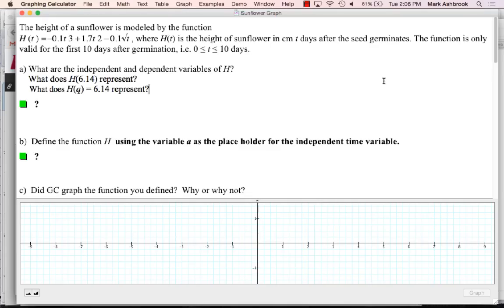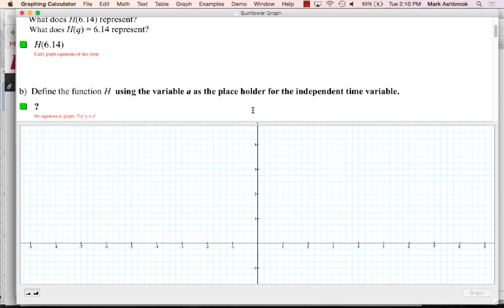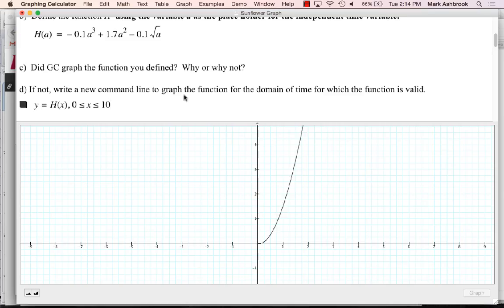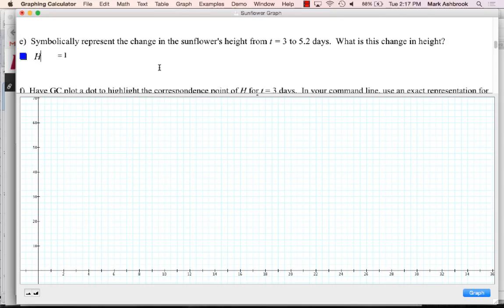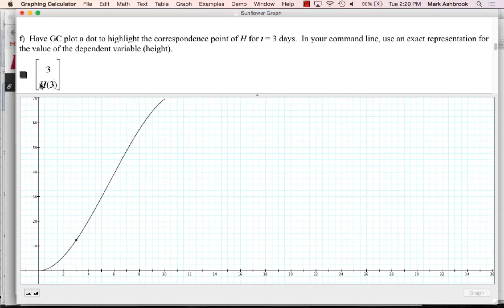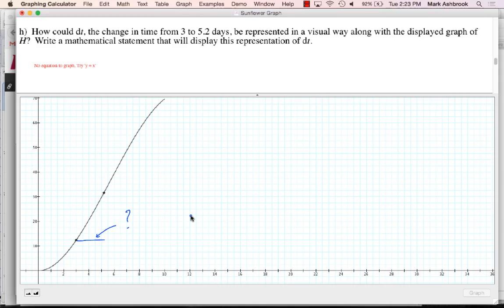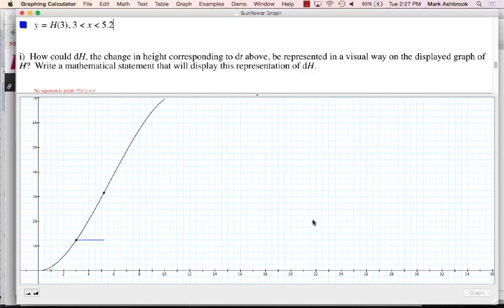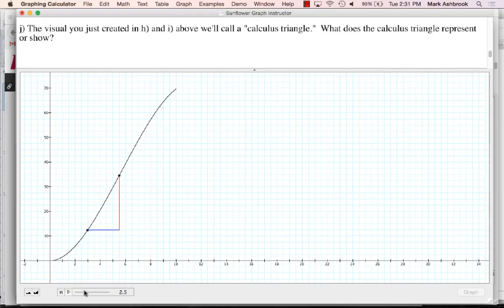MAT 270 Tu Jan 24: Functions & Graphs in GC